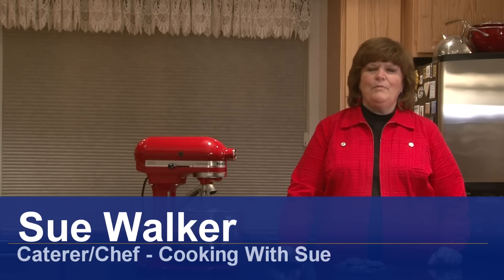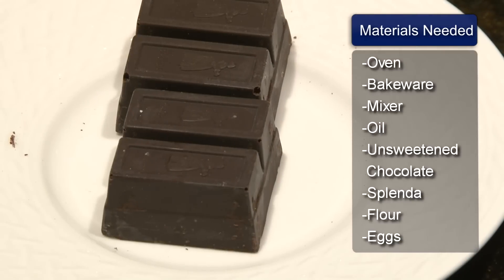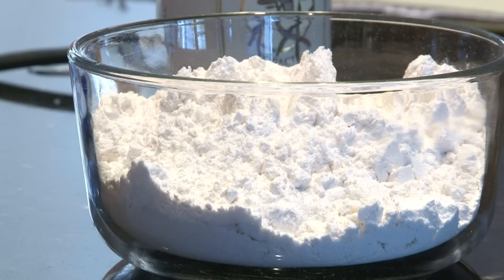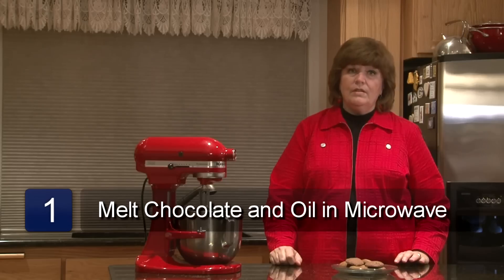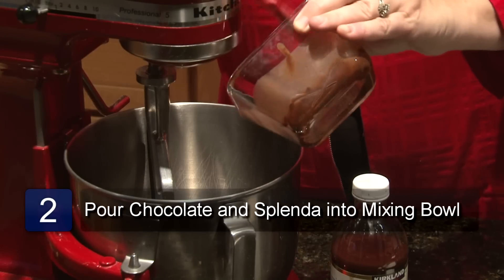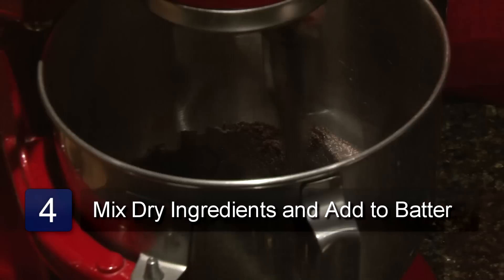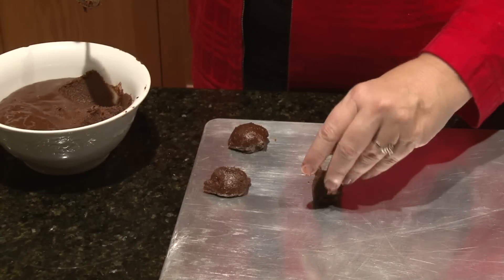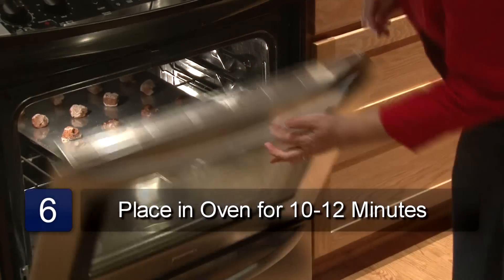Cookie Recipes : Sugar-Free Chocolate Cookie Recipe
Sugar-free chocolate cookies are a great treat for diabetics. Make these cookies with recipe advice from a pastry chef in this free video on making cookies.